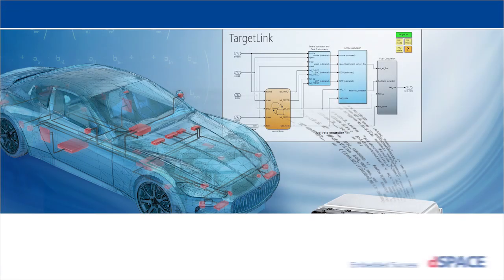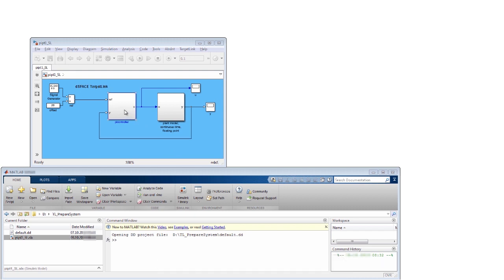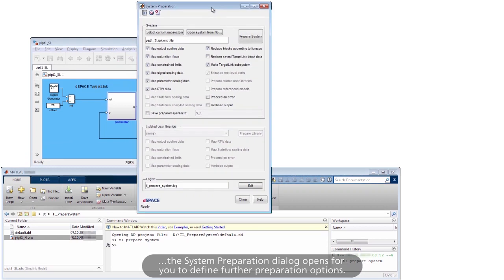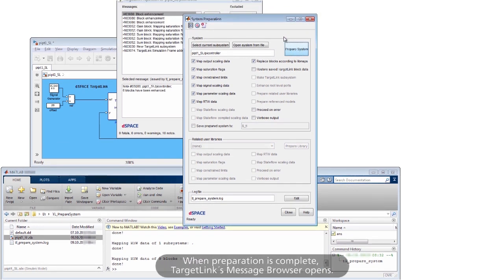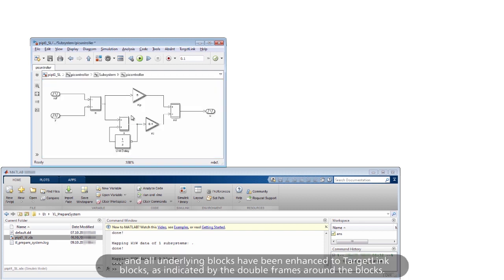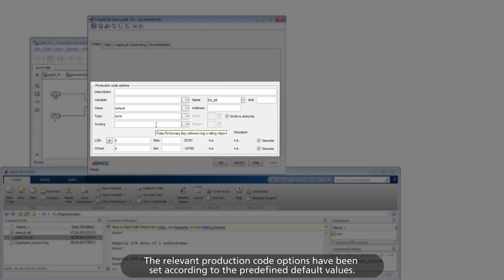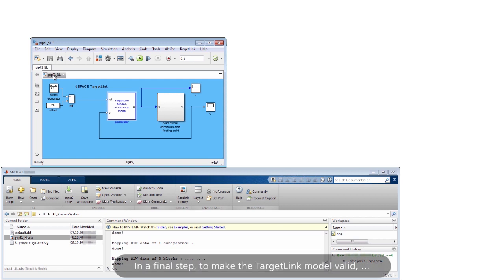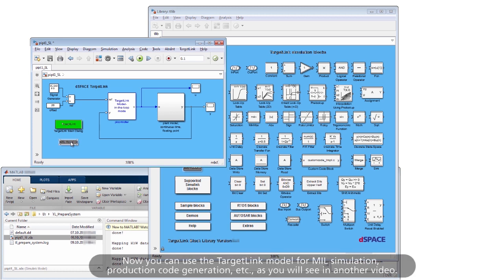Prepare a Simulink® System for Automatic Code Generation with TargetLink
The industry-proven production code generator dSPACE TargetLink generates highly efficient C code straight from MATLAB®/Simulink®/Stateflow®.
This video shows you how to prepare a Simulink® system easily for automatic production code generation with TargetLink.
With TargetLink, which is suitable for automotive as well as for other industries, you can create production code for the highest demands.